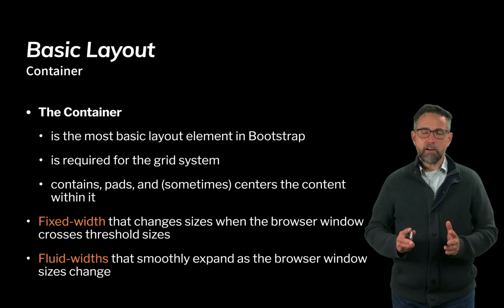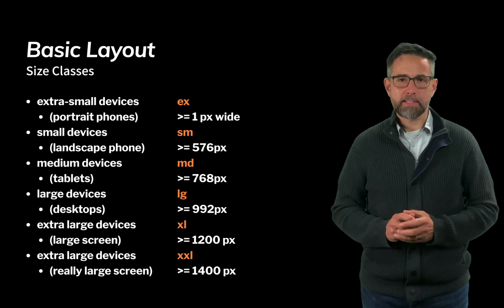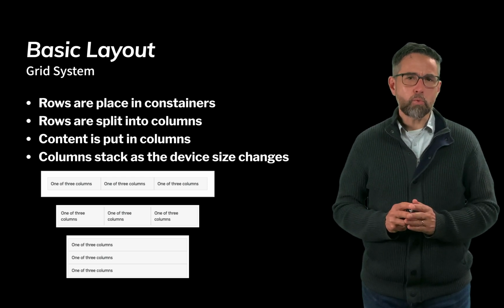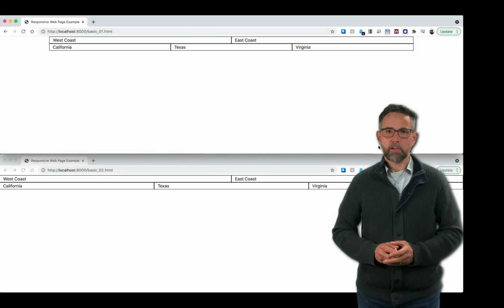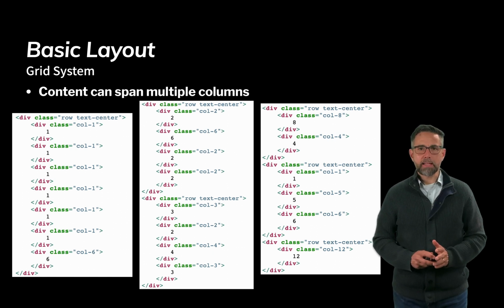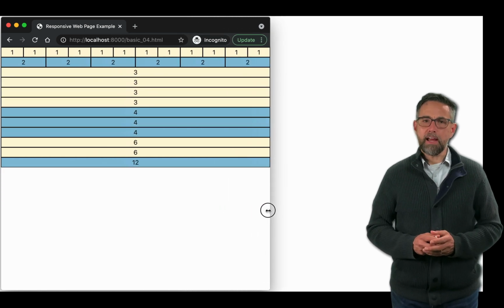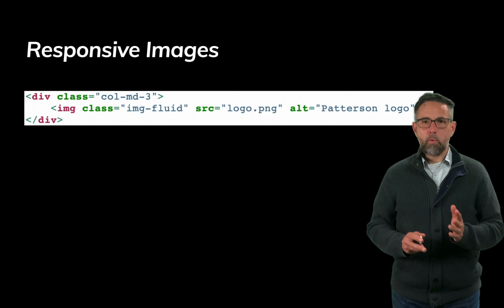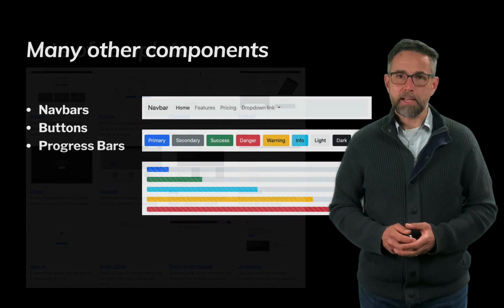Introduction to Bootstrap v5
In this video Prof. Patterson introduces Bootstrap v5 as a CSS library for responsive websites.  We look at some of the basic features of grid layouts and stacking behavior as well as resizable images.